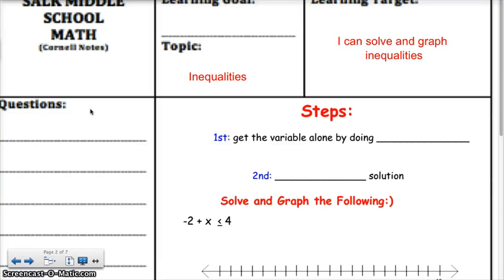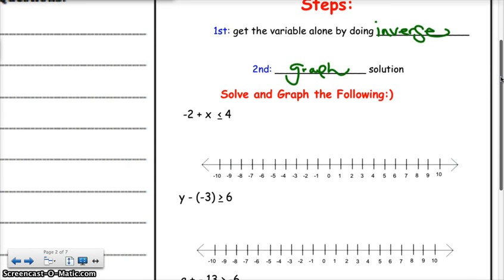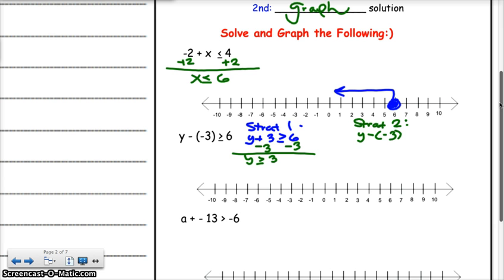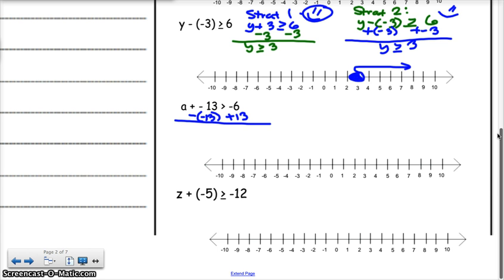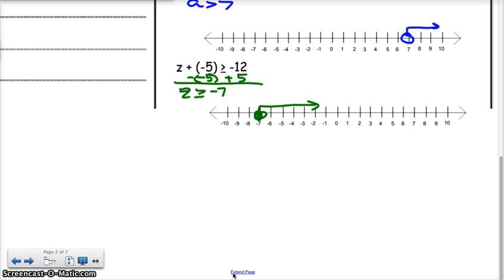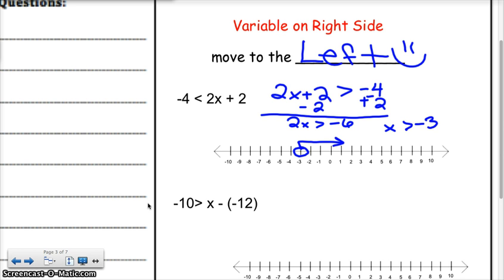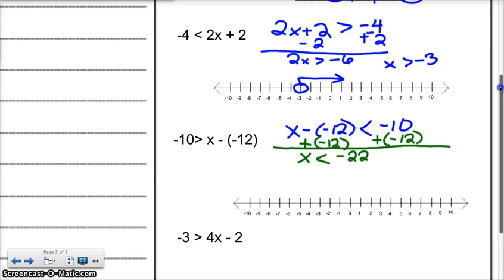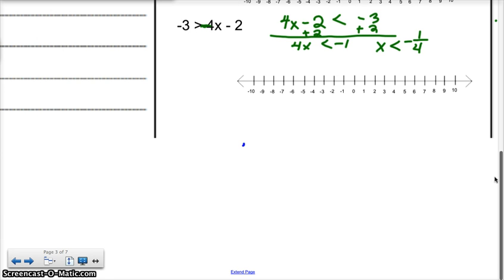8 3 2